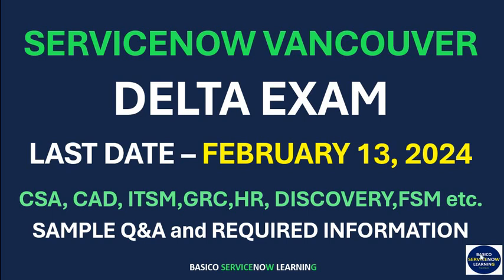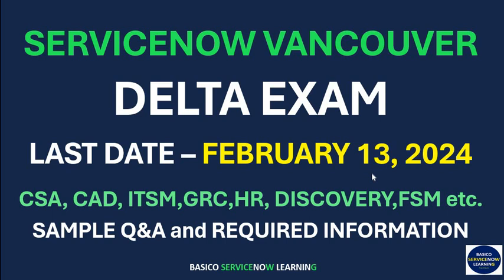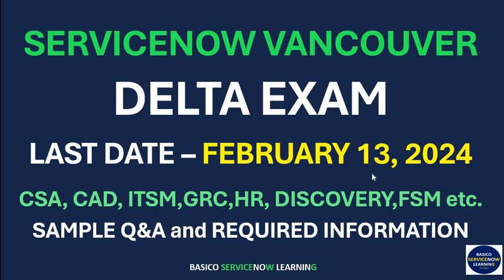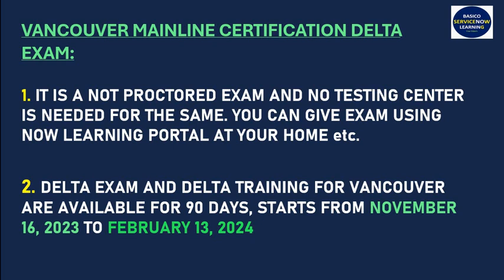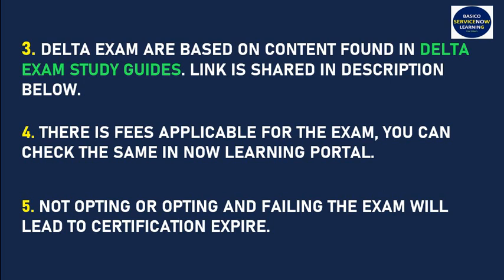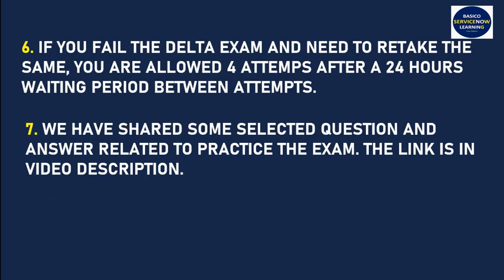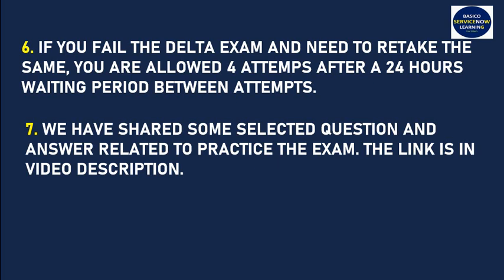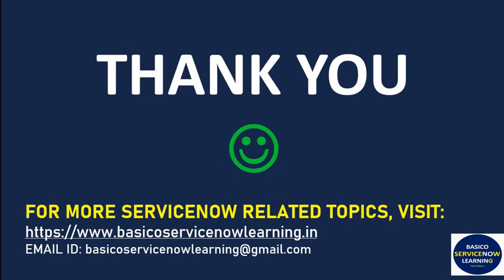SERVICENOW CSA DELTA EXAM QUESTIONS AND ANSWER VANCOUVER | CSA, CAD, ITSM, GRC, DISCOVERY Q&A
Please find the below link of Vancouver ServiceNow Delta Exam Questions and Answer:
ServiceNow Mainline Certification Delta Exams are below:
1. ServiceNow CSA Delta Exam Question and Answer:

4. ServiceNow GRC Delta Exam Question and Answer:
will post the same tomorrow